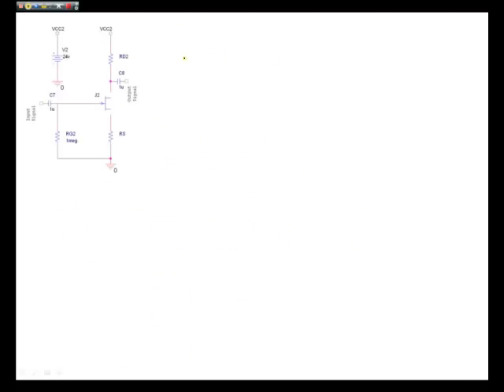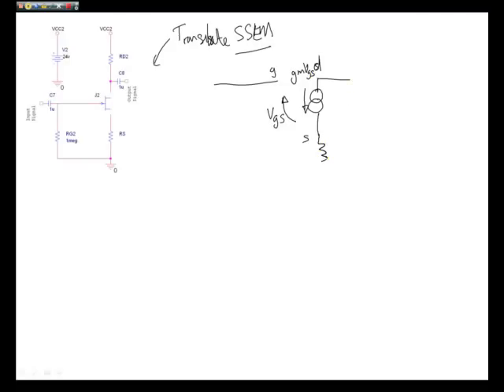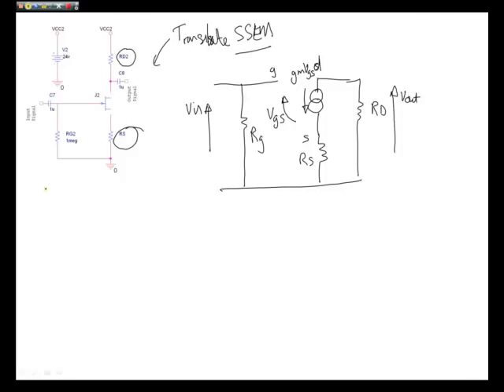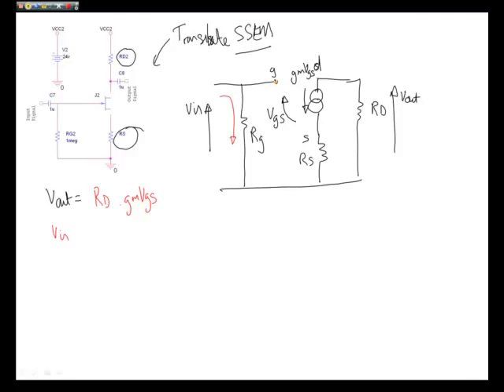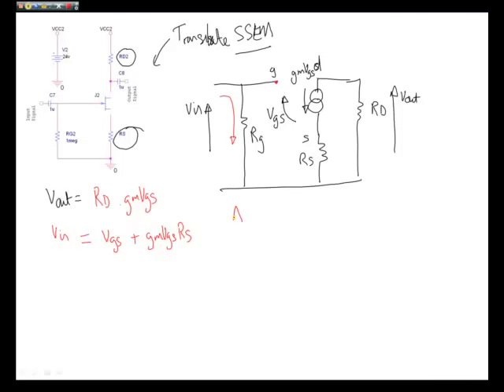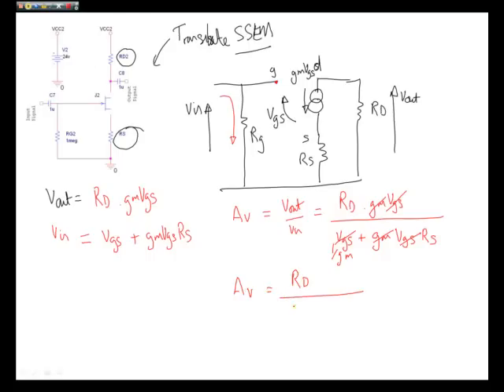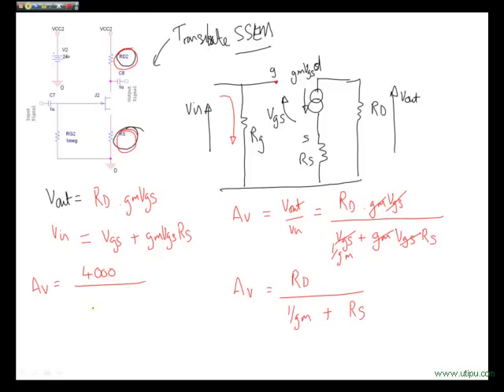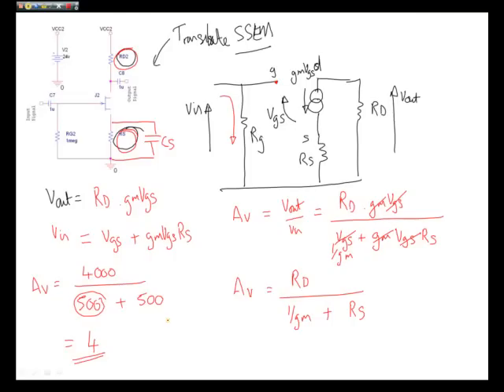Seminar Sheet 5b Extra2